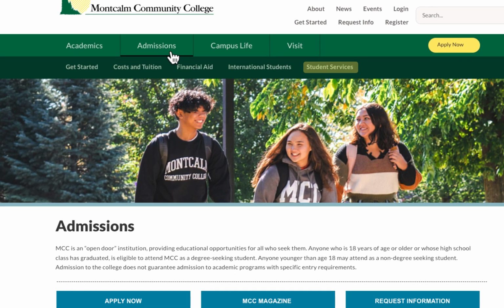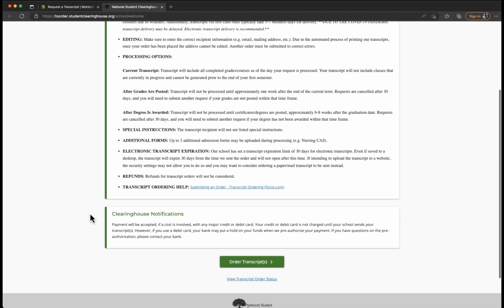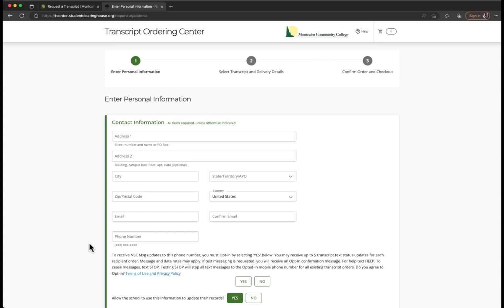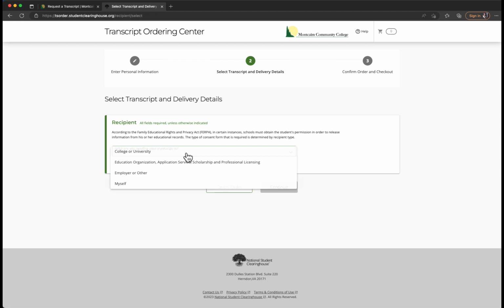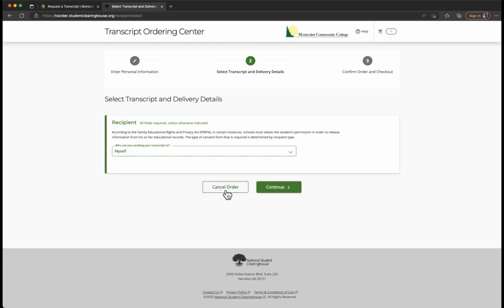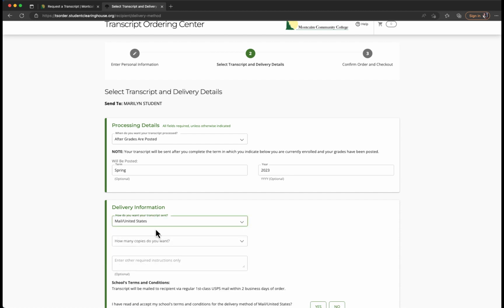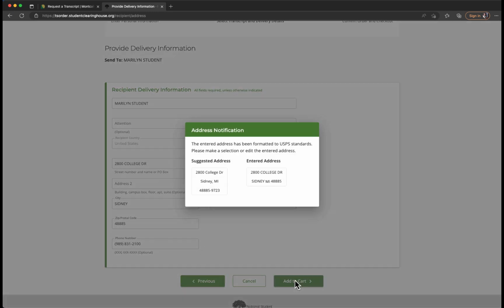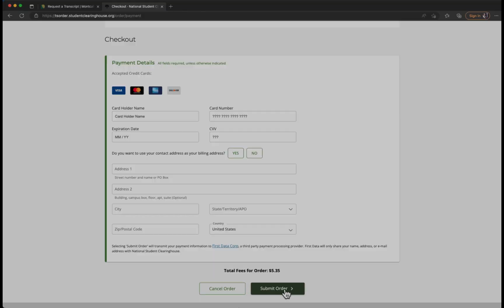Requesting a Transcript from MCC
This video is a step-by-step guide on how to request a transcript from Montcalm Community College.